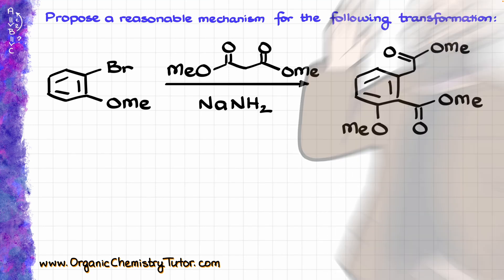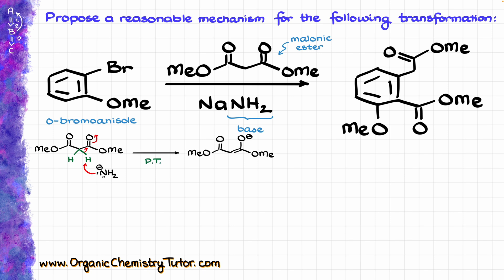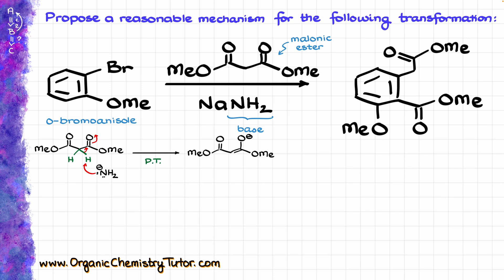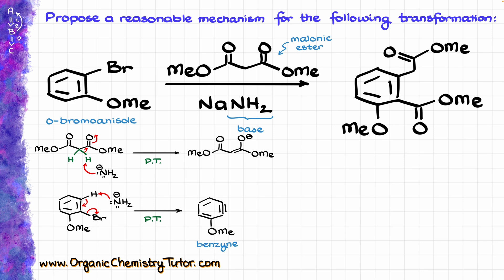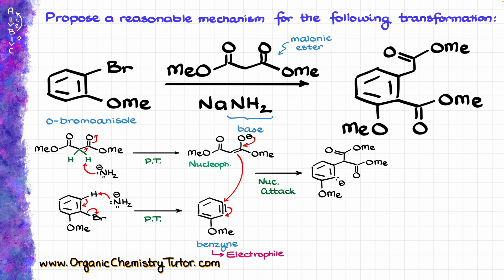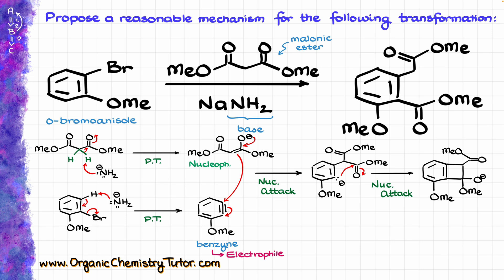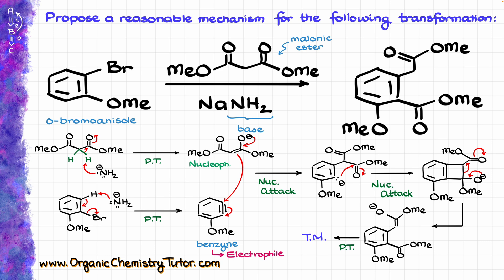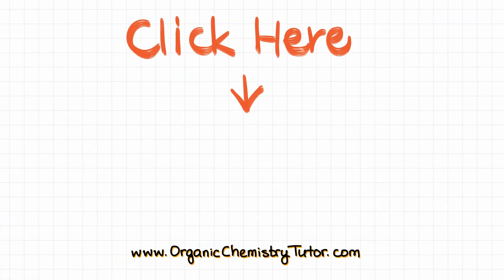INSANE Benzyne Reaction Mechanism You Gotta See!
Let's take a look at this absolutely insane benzyne reaction mechanism!